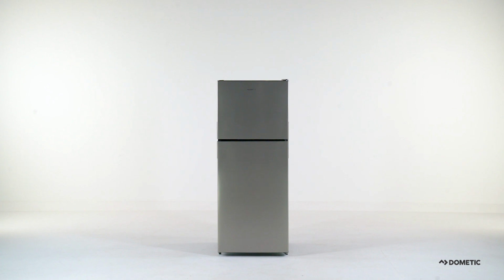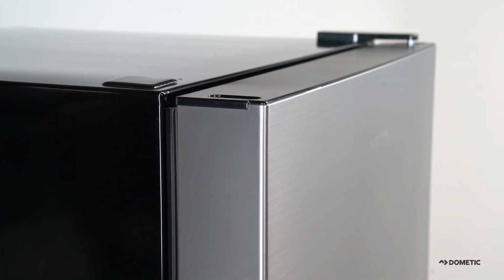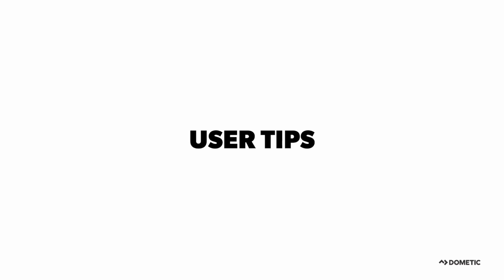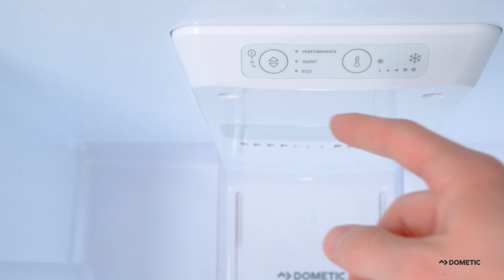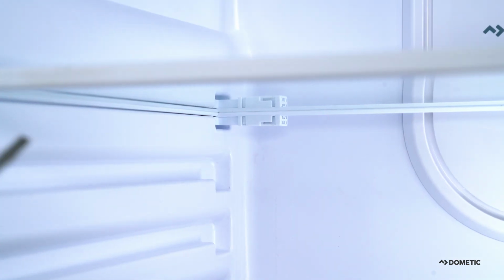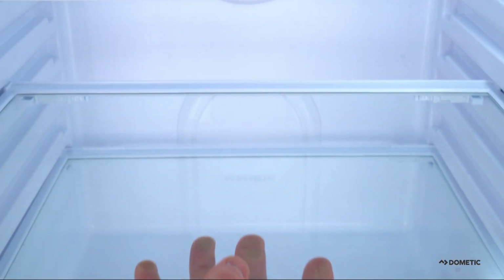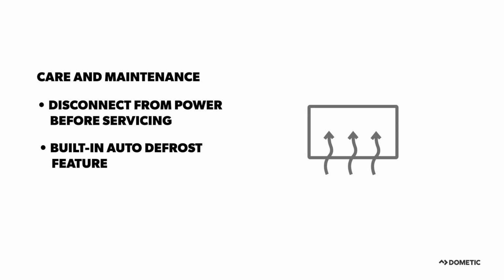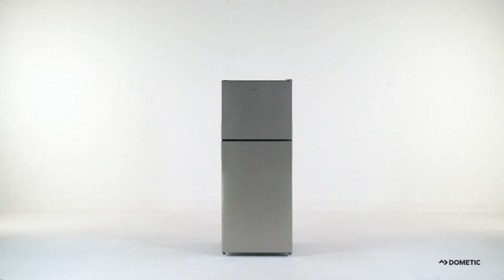DOMETIC| How To Operate Your DMC4101 Refrigerator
This video illustrates how to use your DMC4101 Refrigerator. It also shows the important features this refrigerator provides. Proper operation of your Dometic DMC4101 Refrigerator will ensure years of trouble-free use.​

Wherever you go, Dometic knows you need power efficiency and adequate space for plenty of food and beverages in your RV. Not to mention an attractive residential style in your RV kitchen. That is why we designed the DMC4101 Refrigerator. ​

The DMC4101 provides adequate space, efficiency and thoughtful design, giving customers the latest solution to all their RV refrigeration needs.​

You want to learn more about our Dometic products? In this video you get an introduction on how to operate our Dometic CFX3:

Do you have any more questions about our Dometic DMC4101 Refrigerator?

To learn more about the wide selection of products Dometic offers to the mobile living market for RVs, Caravans, Marine, Truck, Automotive, Lodging, and Outdoor

Welcome to MobileLivingMadeEasy